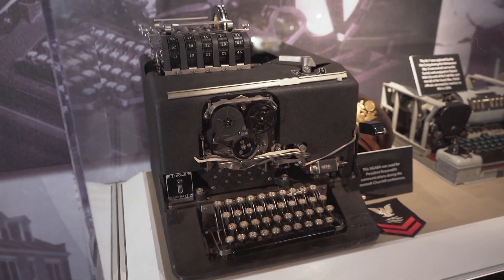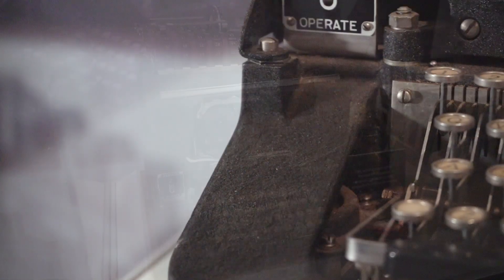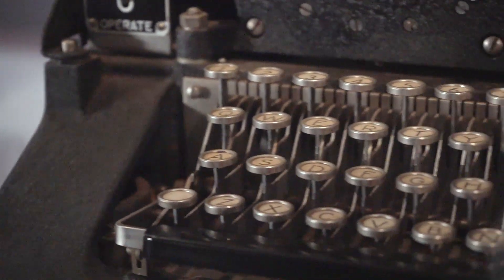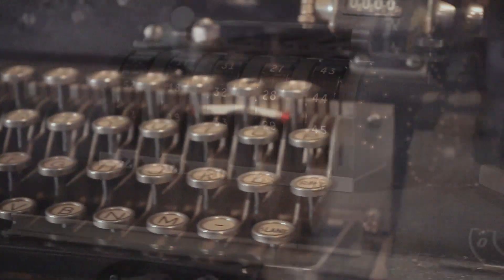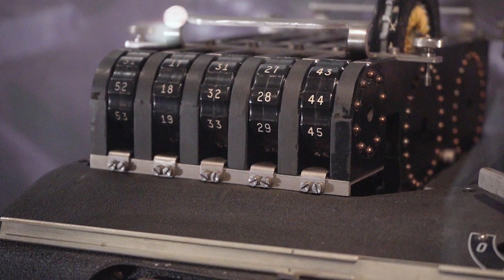SIGABA: The Perfect Encryption Machine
If you've watched and listened to the story of the German Enigma in World War II, that was the codebreaking story. What about the codemaking story? That is the story of the Sigaba. Its designer, Frank Rowlett, took the Enigma's weaknesses in mind and designed the perfect encryption machine that was never broken by the enemy. It was perfect the day it went on line, and was still perfect the day it was taken off line.